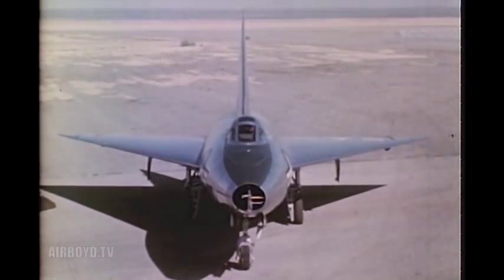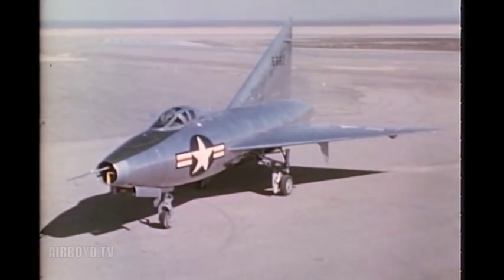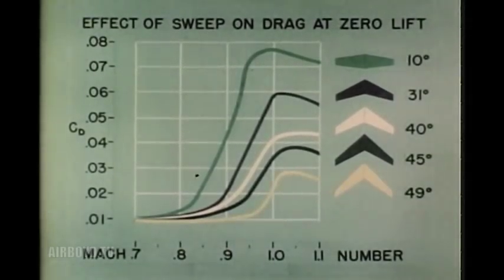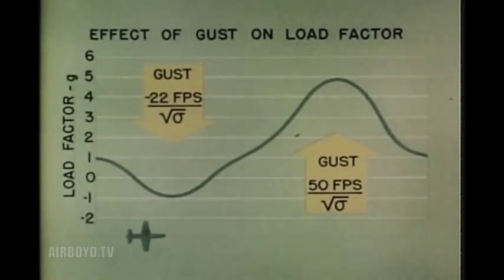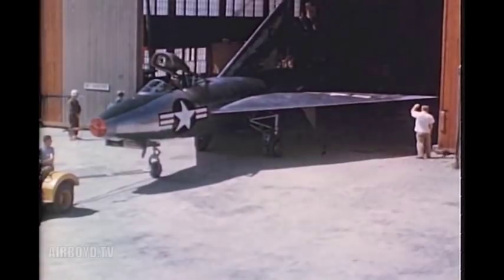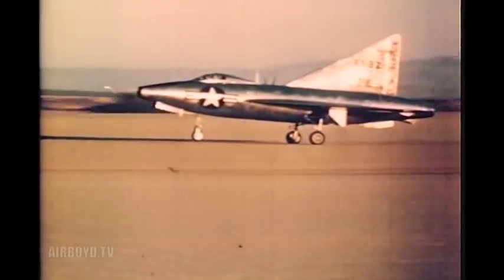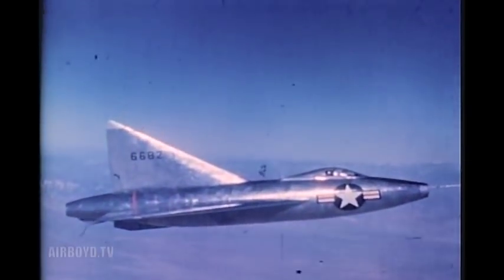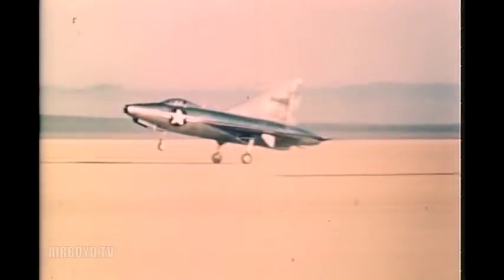Convair XF-92A Model 7002 (1948)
This airplane was the world's first jet aircraft to fly using the radical delta-wing configuration pioneered by Germany's Dr. Alexander Lippisch during the 1930s.

The Convair Model 7002 was completed in 1948 as a flying mock-up for the proposed delta wing XP-92 interceptor. (In 1948 the Air Force changed the designation from P for pursuit to F for fighter.) The XP-92 was to be powered with a new propulsion system that consisted of a ramjet engine with several small rockets inside the combustion chamber. It would have been a short range, Mach 1.65 interceptor with a flight time at altitude of 5.4 minutes. The Model 7002 was designed to investigate delta wing behavior at low and high subsonic speeds.

When the XP-92's engine proved impractical to build, the project was shelved in 1948. Even as the XP-92 program was ending, the Model 7002 was being prepared to fly. The 7002 was initially powered by an Allison J33-A-23 turbojet engine and later the J33-A-29 turbojet with afterburner. It was formally delivered to the USAF on May 14, 1949, and named the XF-92. It was flown by Air Force test pilots until its nose gear collapsed on landing on Oct. 14, 1953, ending its flying career. With the experience gained from the XF-92 program, Convair was able to win the competition for the "1954 Interceptor" program and to build the successful delta-wing F-102.

Only one XF-92A was built; it was delivered to the museum in 1969 from the University of the South, Sewanee, Tenn.

U.S. Air Force Test Base in Muroc, California. This film covers the first test flight of the Model 7002 (Air Force designation, XF-92A). The scenes show the XF-92A No. 6682 as it was being towed from its hangar by tug, the pilot as he boarded the aircraft, fast taxi tests, a low flight over the runway, takeoff and landing. The film also includes aerial shots of the XF-92A in flight and as it approached for landing.

National Archives and Records Administration - ARC Identifier 66653 / Local Identifier 342-USAF-22783 - Research Tests of Convair Model 7002 Airplane - Department of Defense. Department of the Air Force. (09/26/1947).